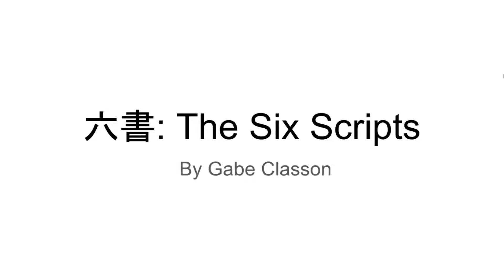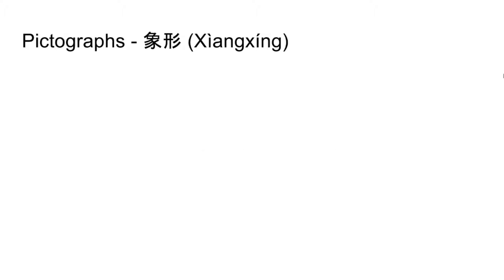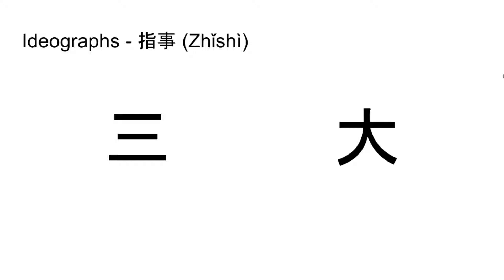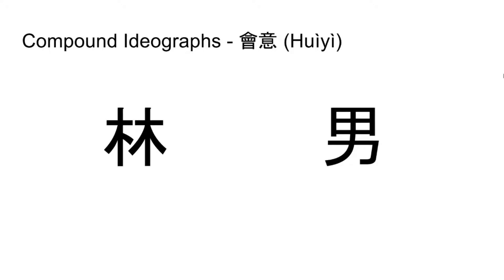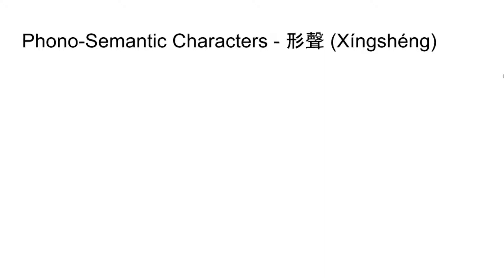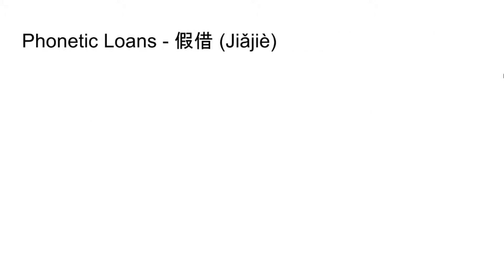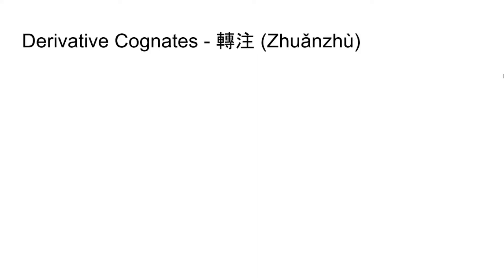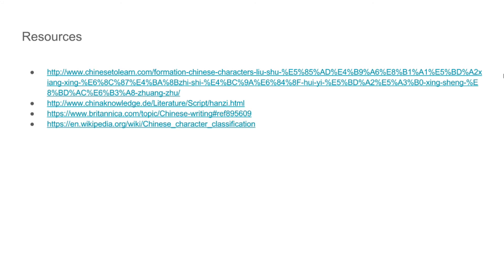Liushu: The Six Writing Systems of Chinese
Project for Chinese 1. Pardon my tones.